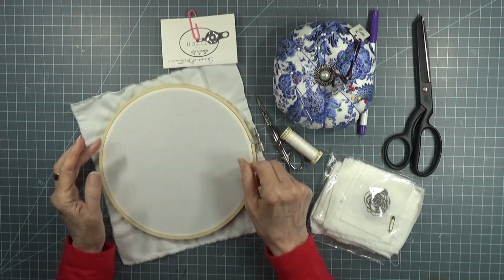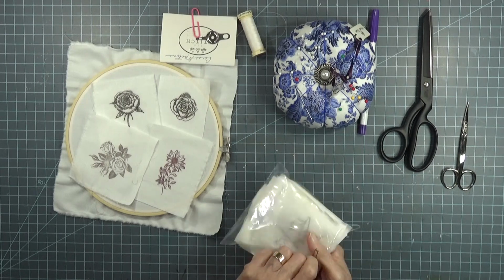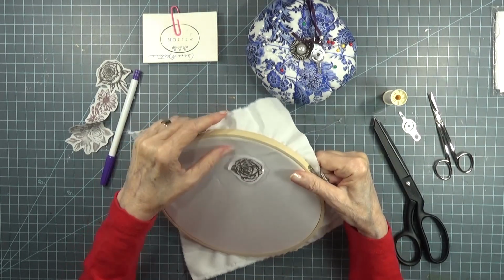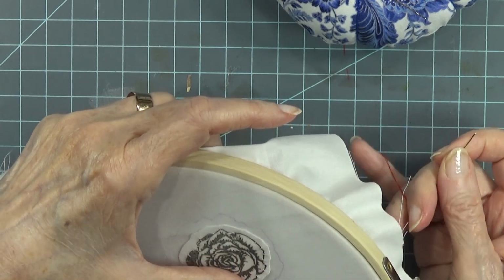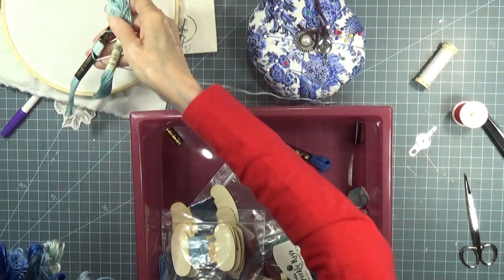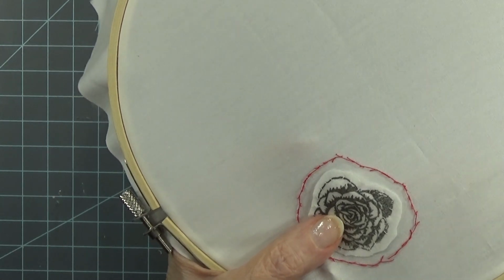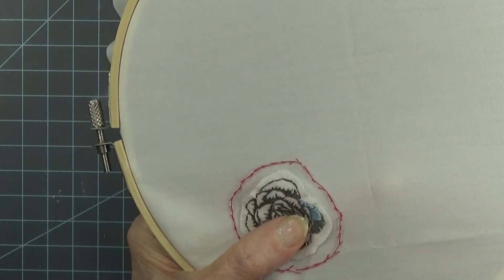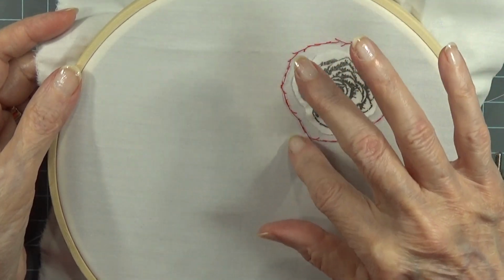April 2023 Slow Stitch Clusters on White Fabric #1 4-18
Experimenting with a round frame, white fabric, stamped flowers, etc.. to create clusters for journals...I have a private FB group - Junk & Art Journaling from the Heart. Please consider joining us.